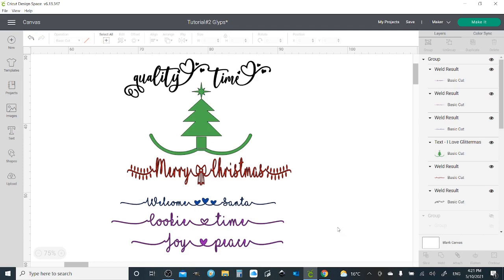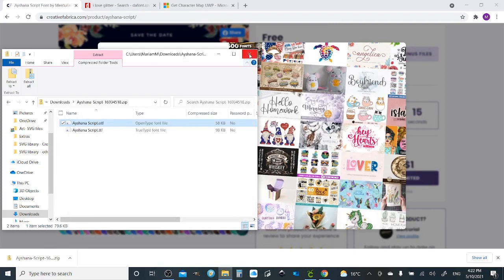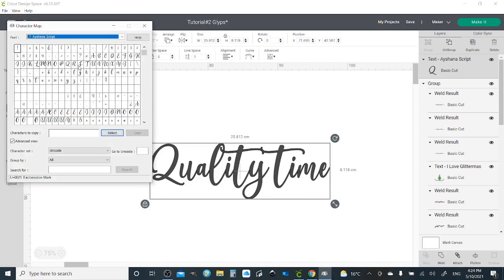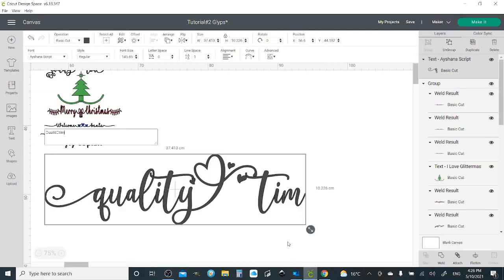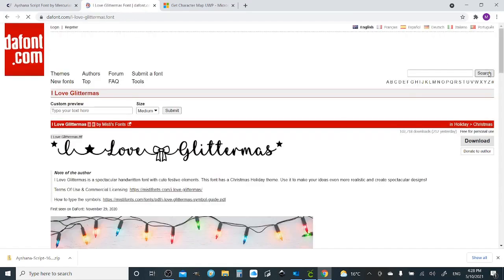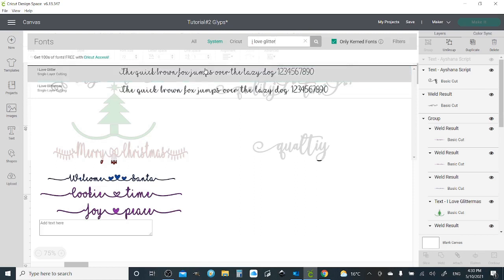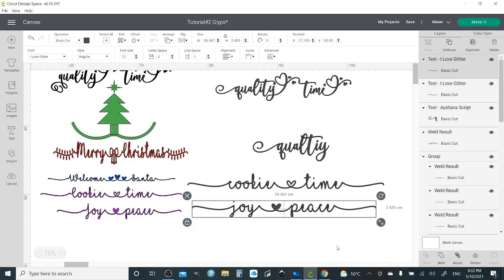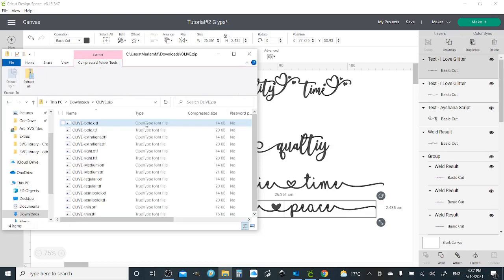Cricut - Tutorial #2 - How to install Fonts and How to use Glyphs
Welcome to Tutorial#2 in Cricut Design Space series! In this video, I'll show you how to download and install fonts and how to use glyphs in Cricut Design Space Software.

Links I mentioned in this tutorial:
* Ayshana font

Cricut machine and materials I use, I have the Maker and I love it!

1) Cricut Maker Champagne (the model and the colour I have, love my Cricut Maker!!)

2) Cricut Maker 3 (if you are in Australia, it is cheaper from local suppliers)

3) Cricut Explore Air 2 machine Mint colour

4) Cricut Explore Air 3 machine Mint colour

5) Cricut Multi mat (blue light, green standard, purple strong grip) 12 x 12"

6) Cricut Multi mat (blue light, Green standard, Purple strong grip) 12x24"

7) Cricut Pink fabric mat 12x12" set of 3 mats

8) Cricut Basic tools

9) Cricut Truecontrol Lilac (this tool is very useful for me to cut vinyl and for trimming any excess cardstock)

10) Cricut Black pen set (for drawing)

11) Cricut Gold multi pen set (for drawing)

12) Cricut metallic multi colours pen set (for drawing)

13) Cricut knife blade with swap housing  (for maker only)  to cut special types of wood like Basswood - there is a maximum thickness allowed - it is an awesome tool! great price

14) Cricut debossing tip only (for maker only) to fit in quick swap drive housing

15) QuickSwap Engraving Tip + Housing, Silver for Cricut (for maker only)

16) Silver QuickSwap Engraving Tip only for Cricut (for maker only)

17) Cricut foil transfer kit

18) Cricut scoring wheels combo with quick swap drive housing (1st option for scoring - for Maker machine only)

19) Cricut Stylus pen lilac colour (2nd option for scoring if you have Maker - and it is the only option if you Explore Air)

20) Cricut Wavy blade + quick swap housing drive (for Maker only)

21) Cricut Rotary blade to cut fabrics and leather (Maker version)

22) Cricut Brayer (great for vinyl/paper craft, so they stick properly on the mat)

Please note, some blades may not be suitable if you have Cricut Explore Air family (for example Engraving and debossing blades- they can ONLY be used with MAKER).

Also blades comes in 2 different types (one for the Maker family and one for the Explore Air family) so please choose carefully.

*Videos recommended:
For more details about Cricut machine, accessories, or how to install Cricut Design Space, plz see description of tutorial #1